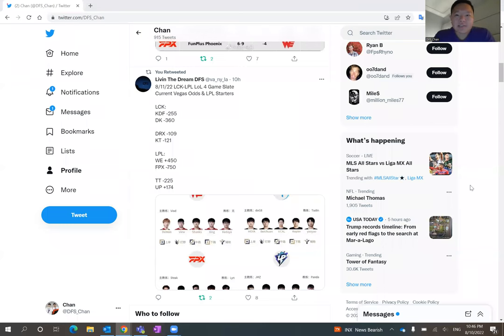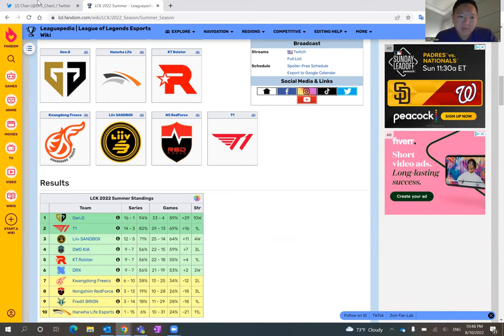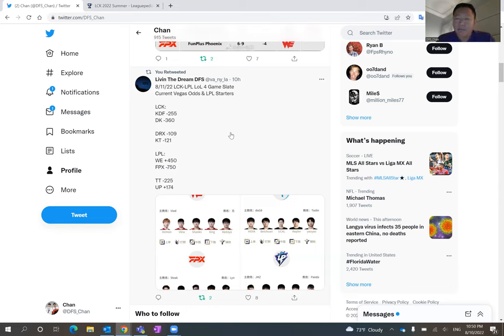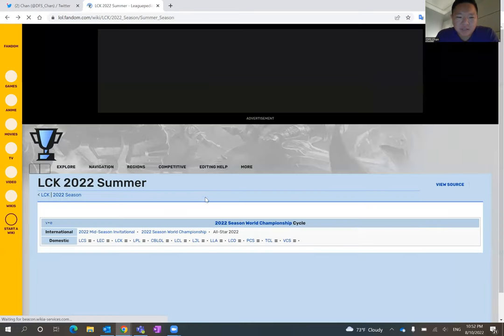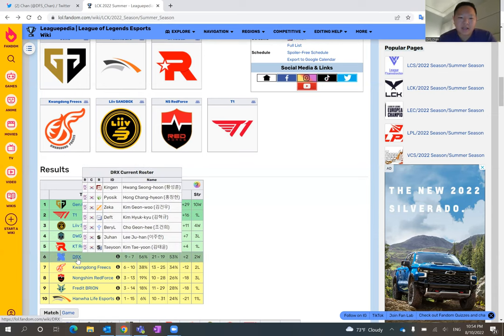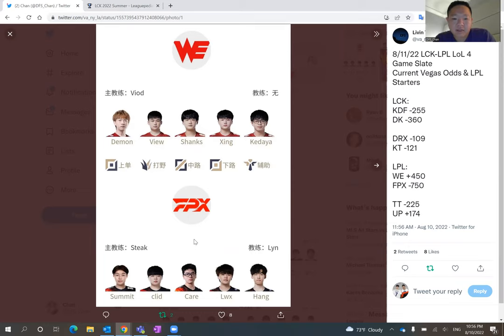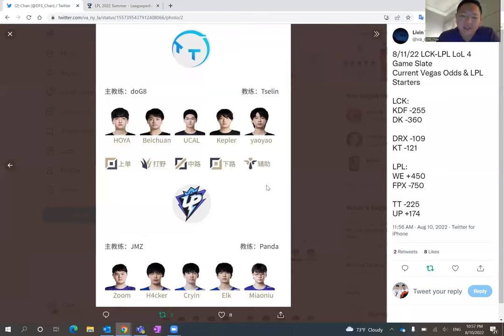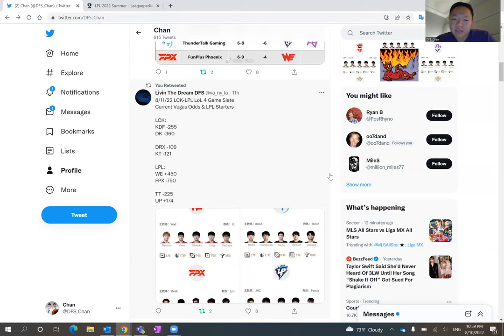8/11 LOL LCK/LPL DFS SLATE PREVIEW & PREDICTIONS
DFS_Chan previews August 11, 2022 LOL LCK/LPL DFS slate and shares his predictions and favorite plays.